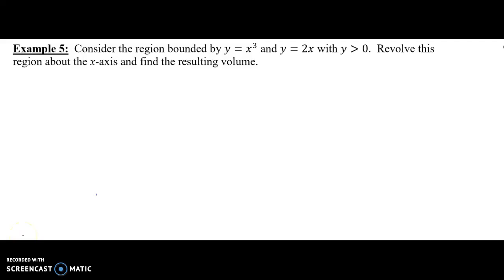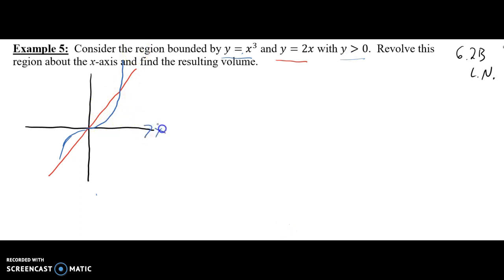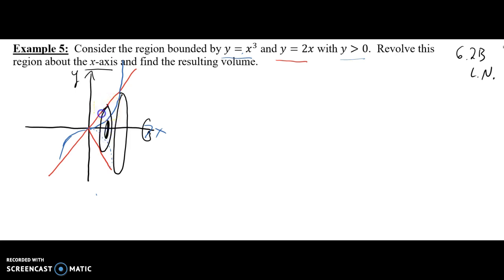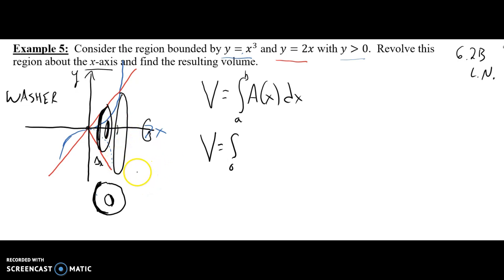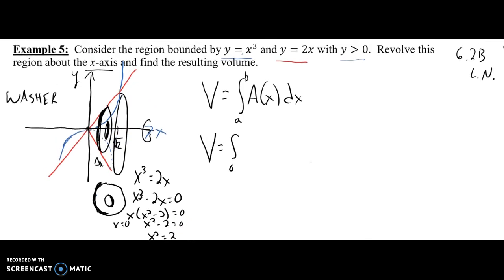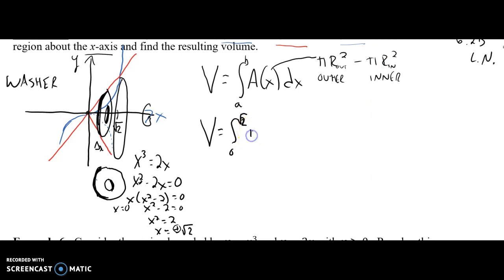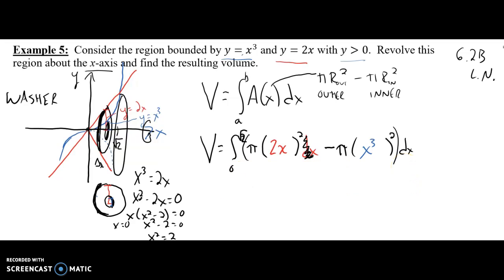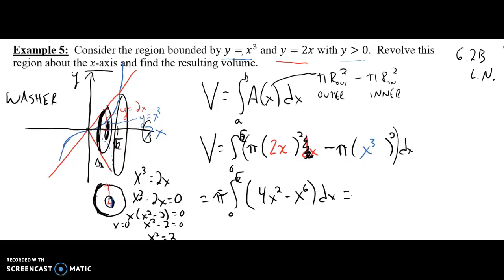Math 152 Section 6.2B Example 5